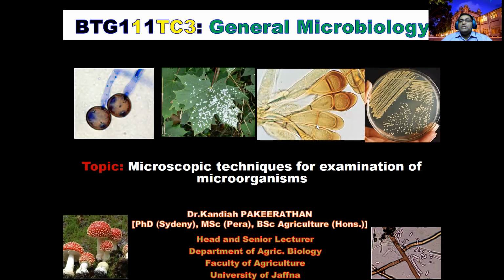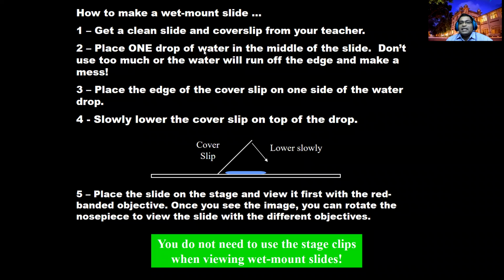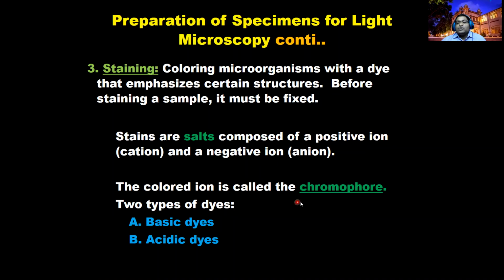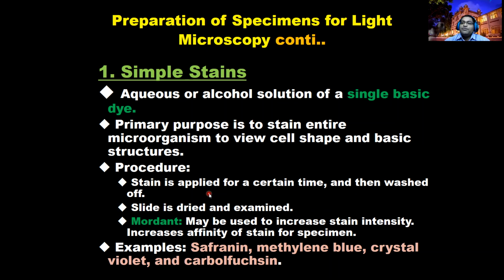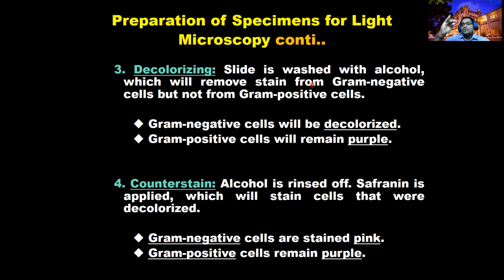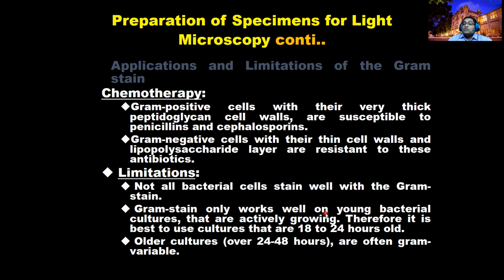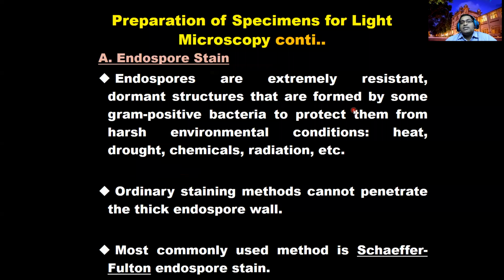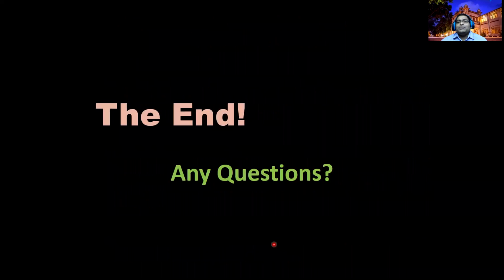Microscopic techniques 22 12 2020 By Dr.K.Pakeerathan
This video is recorded only for the purpose of teaching. Editing, re-recording, and copying are strictly prohibited.

Gram stain, Fast acid stain